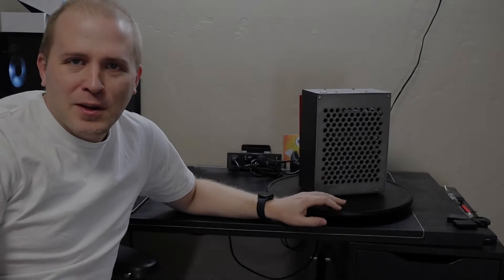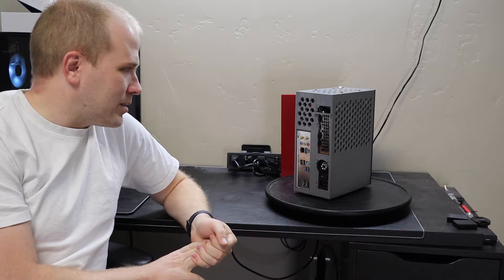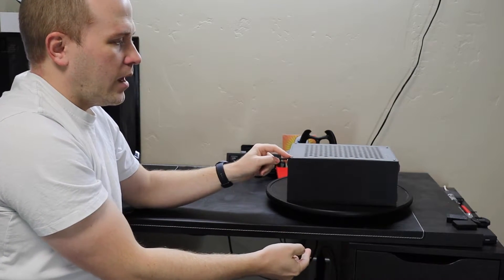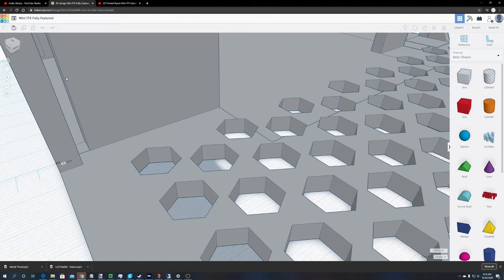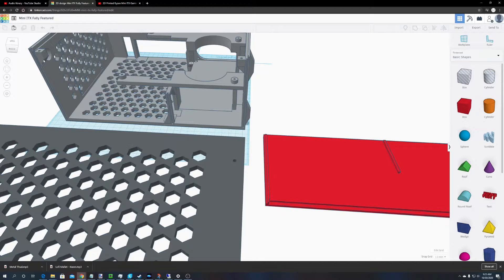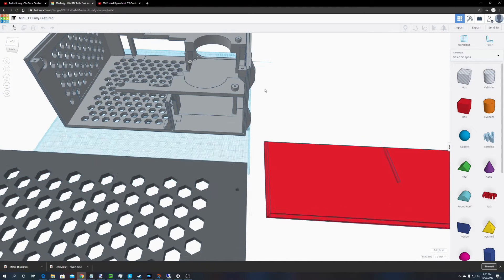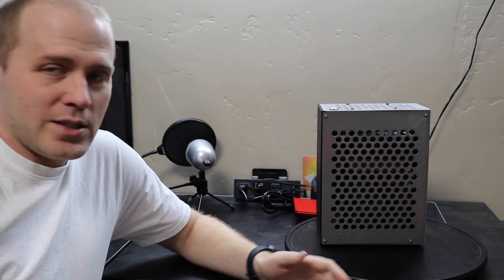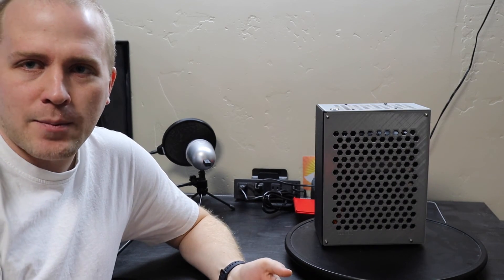AXIS 300 - The 3D Printed; GPU Supporting; Mini ITX Case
See What I've Been up to since my last 3D Printed Case.

PSU: Silverstone FX350-G
GPU: Gigabyte 1660 Ti
CPU Cooler: Noctua NH-L9a-AM4